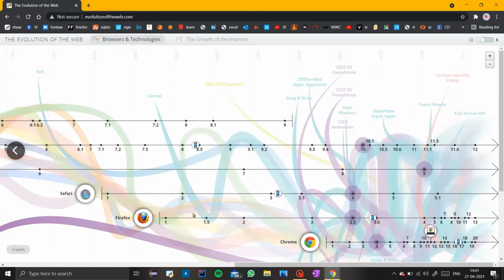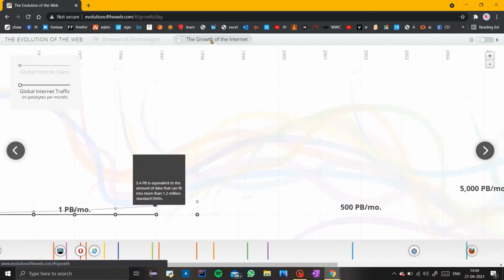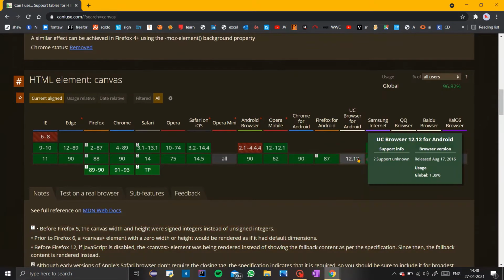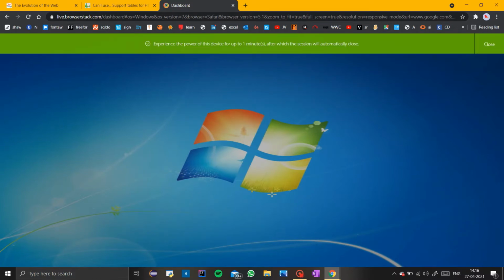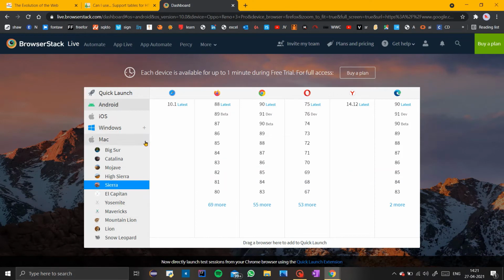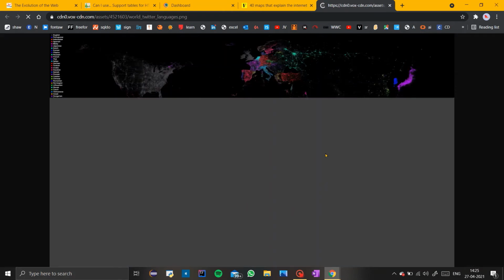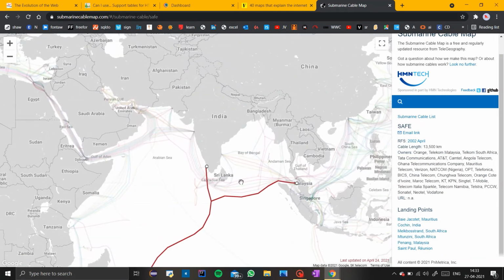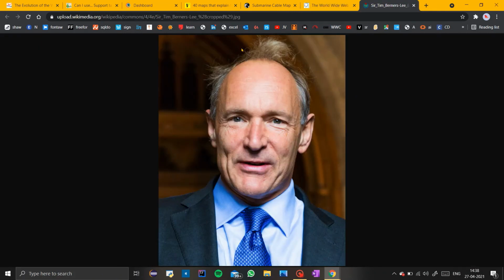6 - Coolest Websites that every Tech Addict must know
Here are the six coolest websites that every Tech Addict must know . Also checkout the other videos of our channel .
Links of the websites :
Sharing Knowledge.